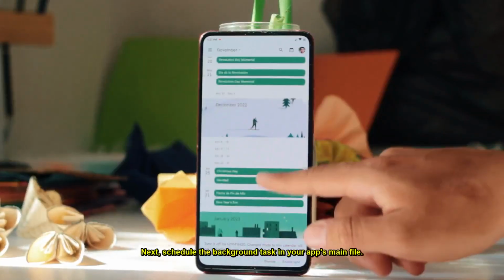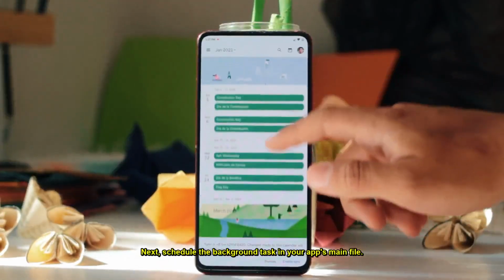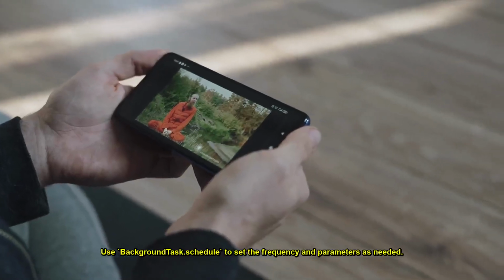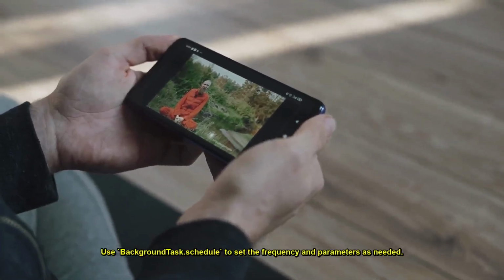How to configure deep sleep issues in React Native apps - Easy Tutorial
Unlock the secrets to optimizing your React Native apps with our easy tutorial on configuring deep sleep issues! In this video, we'll guide you step-by-step on how to handle deep sleep settings effectively, ensuring your app runs smoothly in the background and enhances user experience. Whether you're a beginner or an experienced developer, our tips and tricks will help you tackle common challenges with deep sleep in React Native.